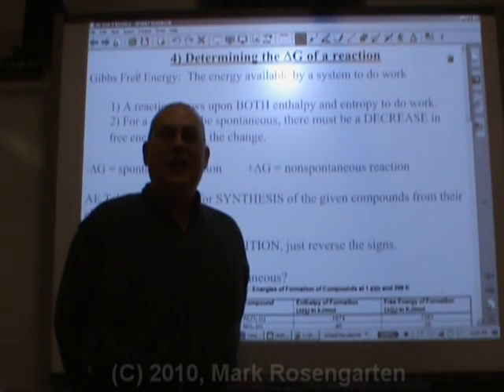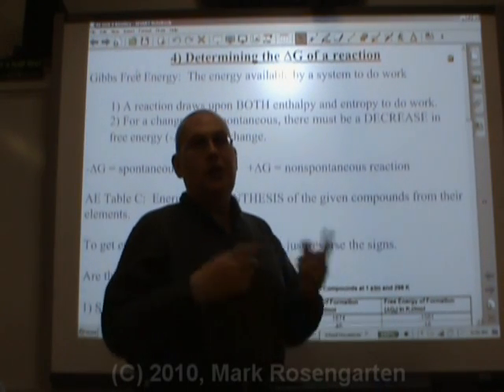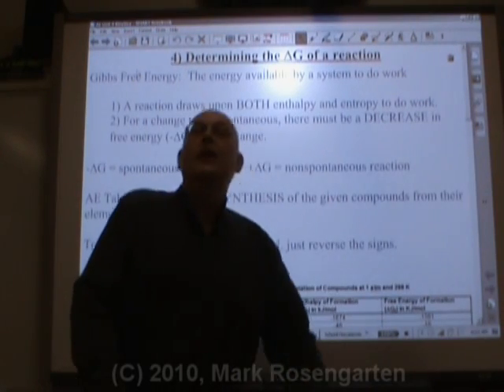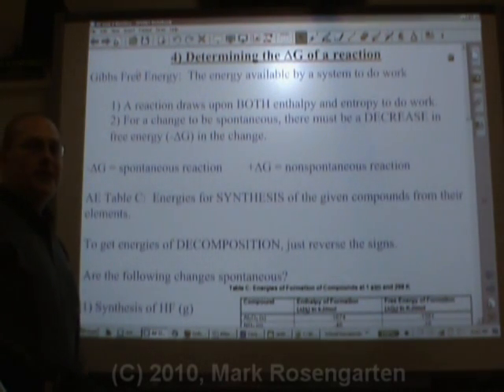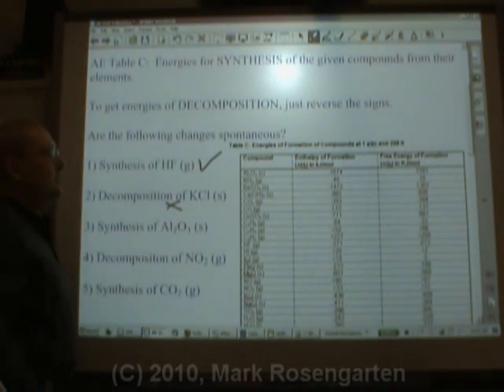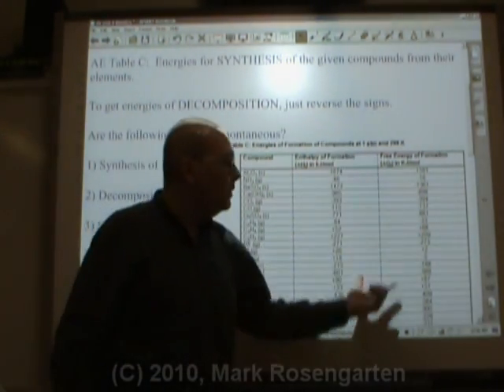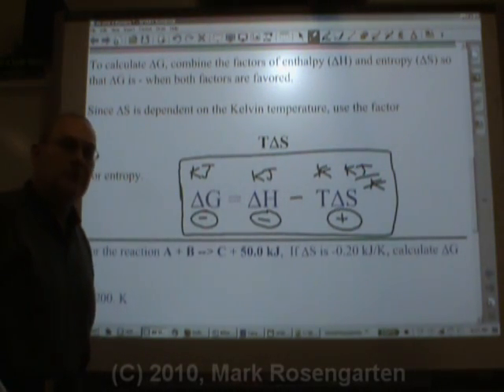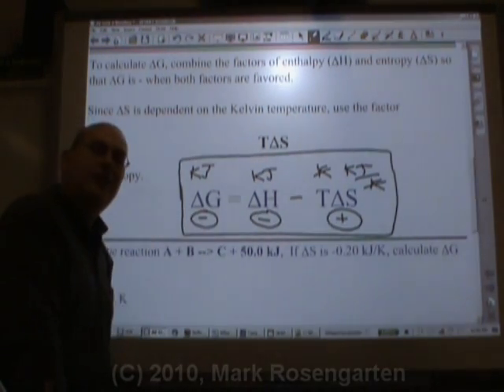Chemistry Tutorial 9.4b: Gibbs Free Energy